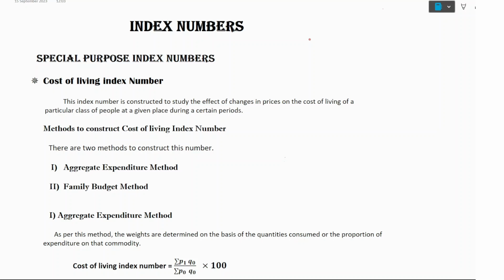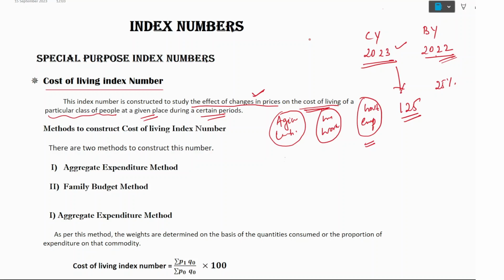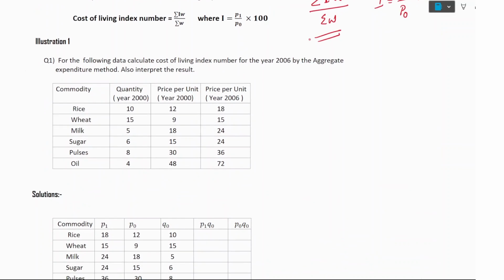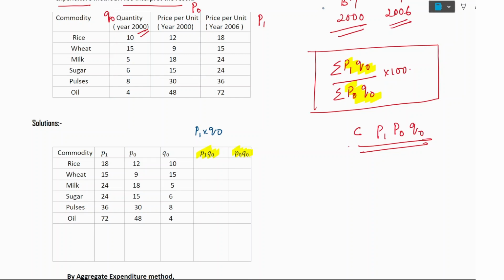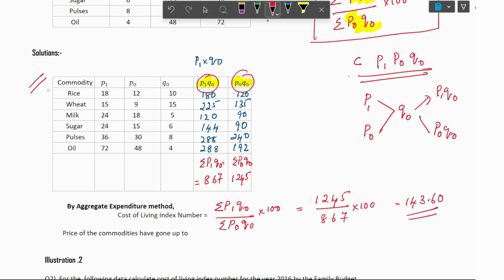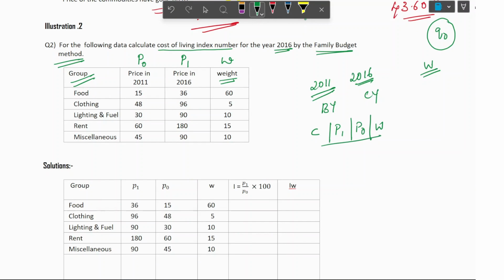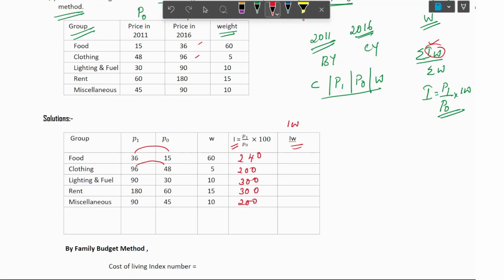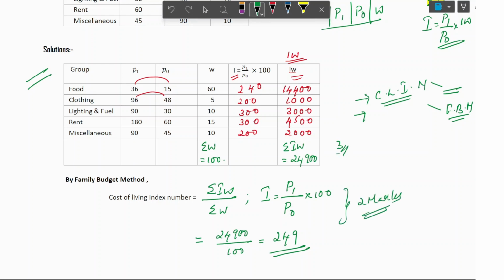Index Numbers - Cost of living index number by Aggregative Expenditure & Family Budget Method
Index Numbers -In this video , we shall study the  concept of Special purpose Index Numbers - Cost of living index number by Aggregate Expenditure Method & Family Budget method with appropriate examples to understand the concept better . This video will help  Commerce  Undergraduate students ( BMS /BCom/BBI /BAF) and MBA students to understand the following concepts.

     #  special purpose Index Numbers - Cost of living Index Number
     #   Concepts & examples
   1. How to Construct  cost of living index number by AGGREGATIVE Method
   2.  How to Construct  cost of living index number by FAMILY BUDGET Method
        # Examples & Solutions.

Prof.Bindu Jayadev